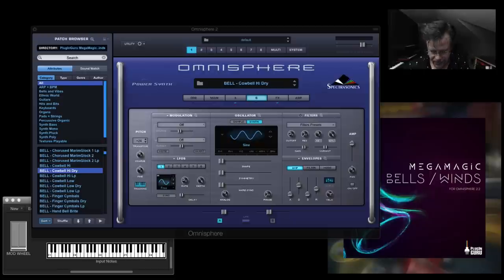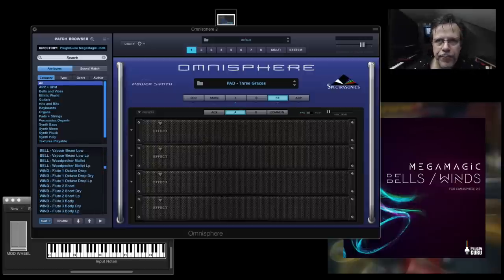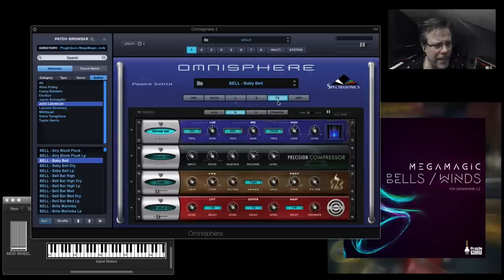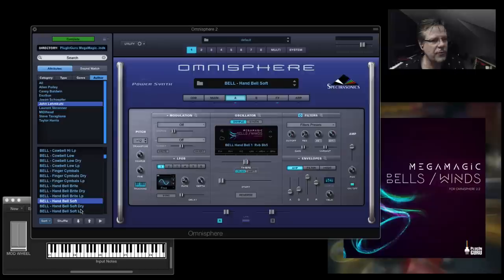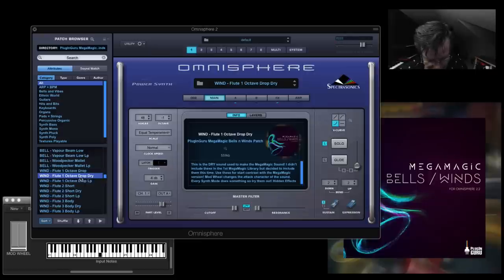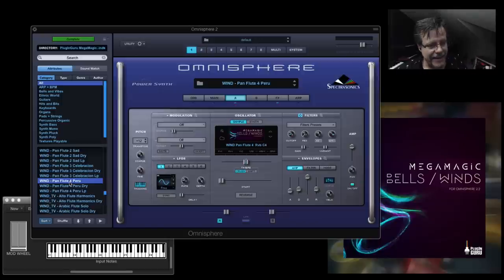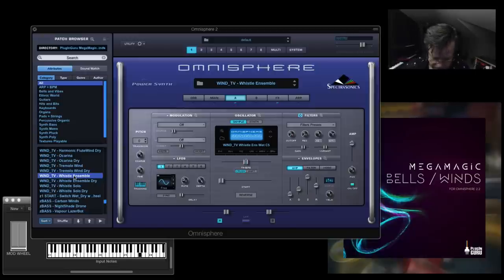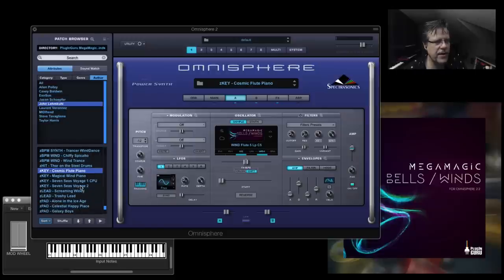This is MegaMagic: Bells/Winds (a Patch Walkthru video)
New Library of Bells and Winds that contains SO MUCH MORE than just bells and winds! LOL

I played many of these sounds at a sampling session! Then Woodwind Mega Guru Steve Tavaglione GAVE ME some amazing samples of HIS FLUTES to put into the library as a BONUS!! I’m very proud of how this one came out!